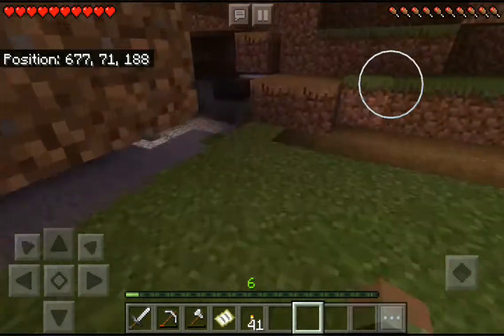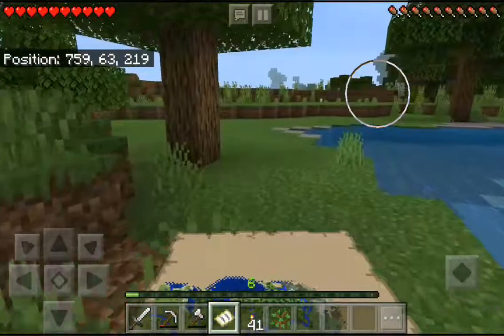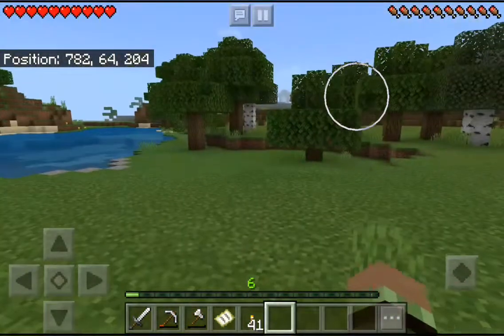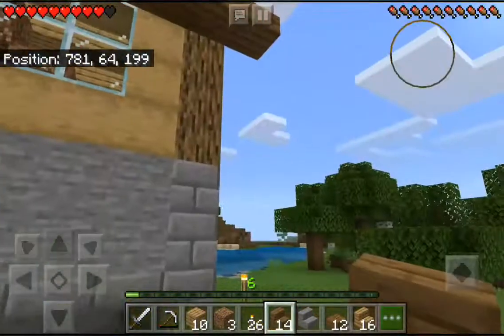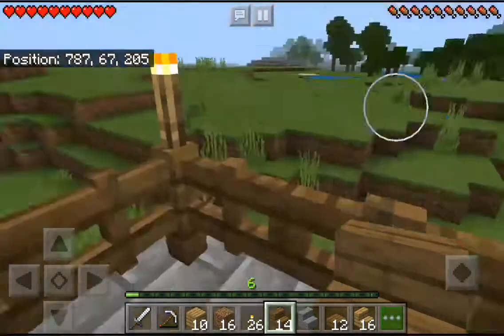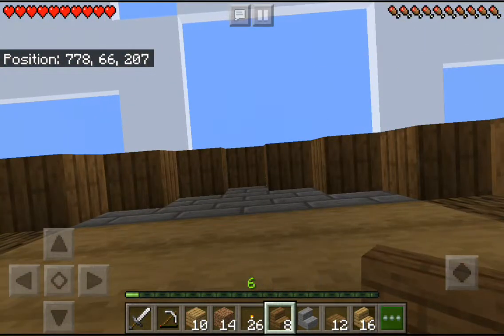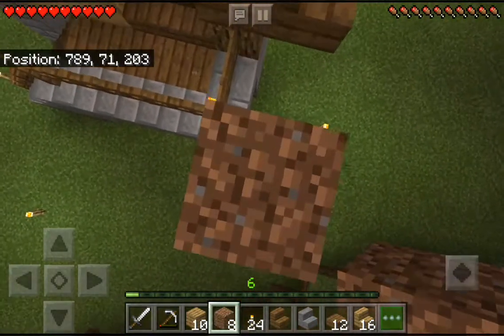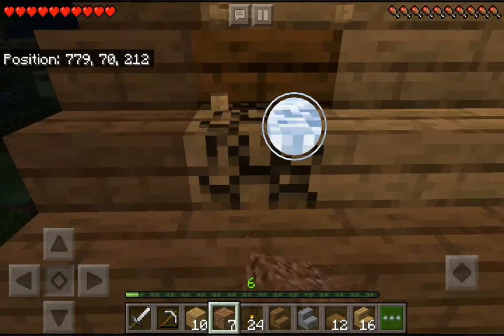"Minecraft" Bidoof world Ep.2 | time to build a house